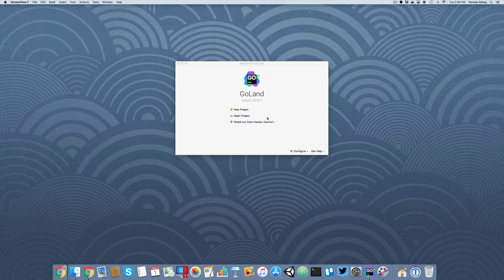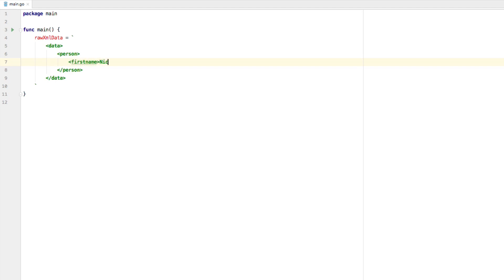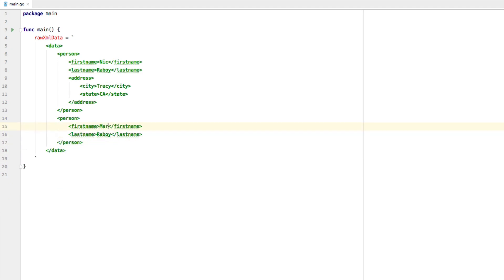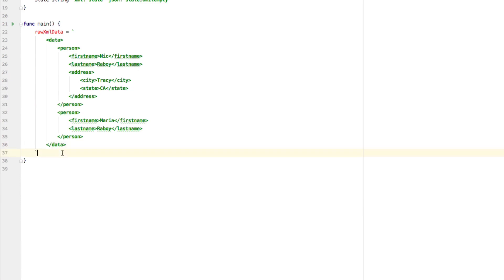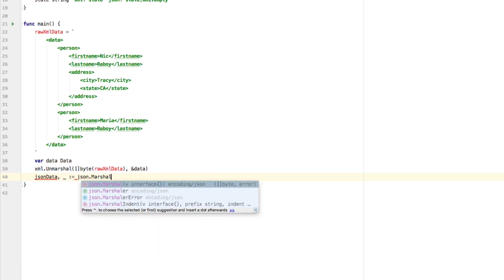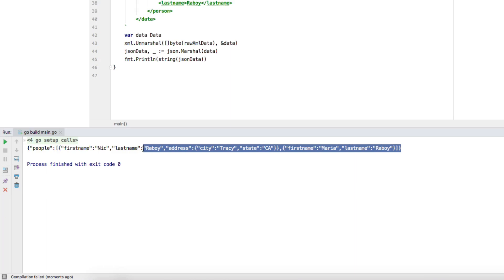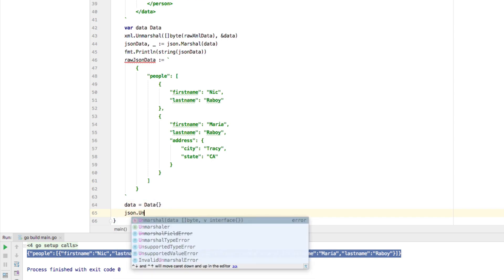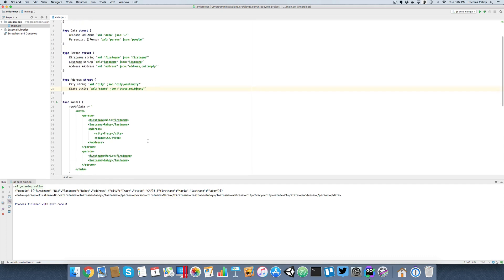Parse XML Data In A Golang Application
Learn how to parse XML data into custom structures and then into JSON as well as parsing JSON into XML using the Go programming language.